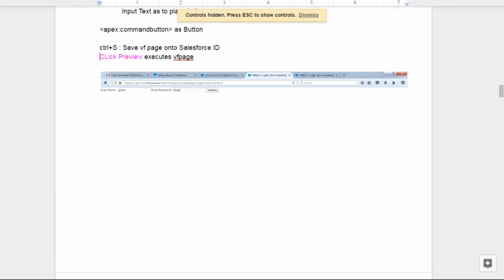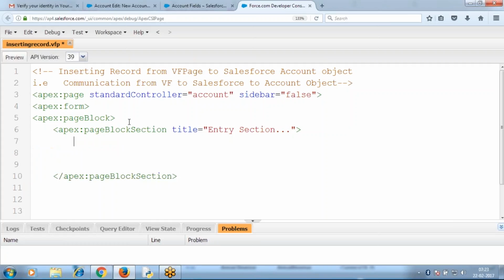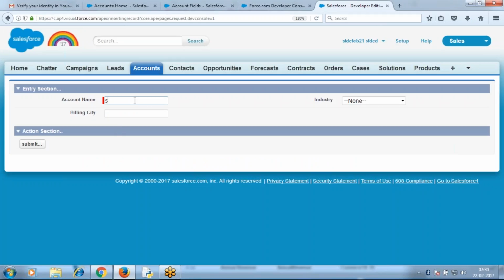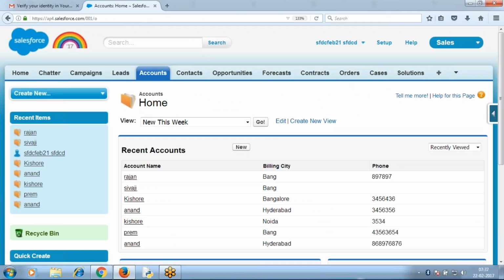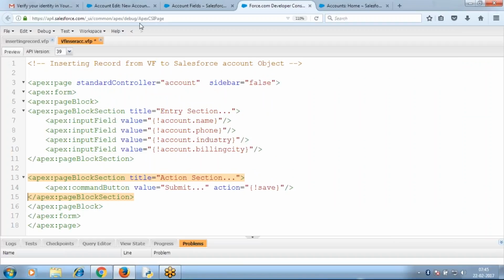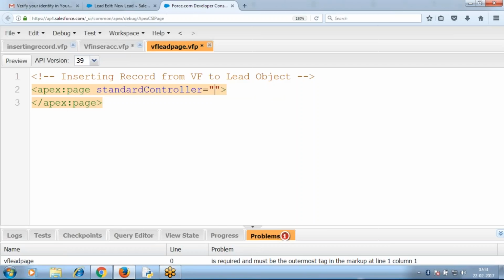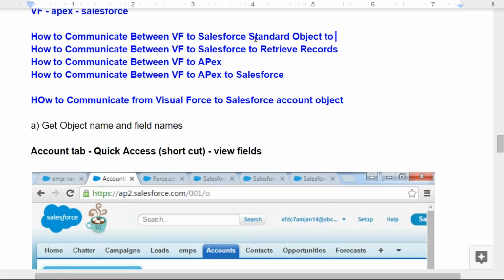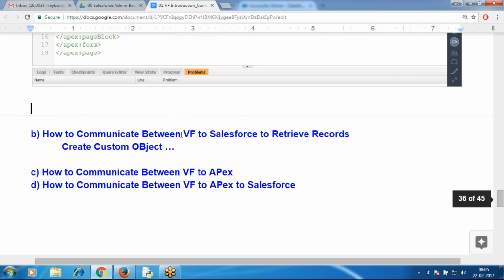2 Inserting Records onto Salesforce Object from HARSH Technologies